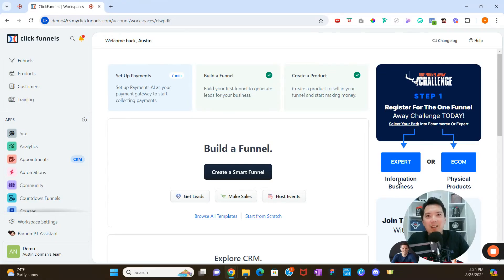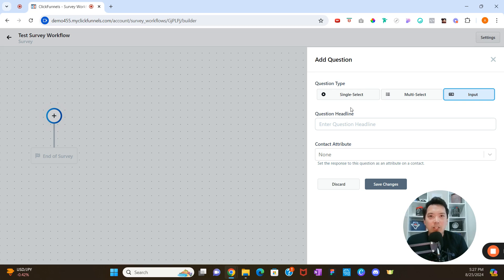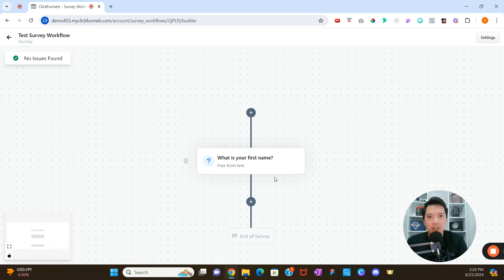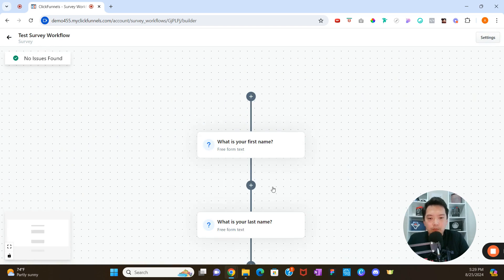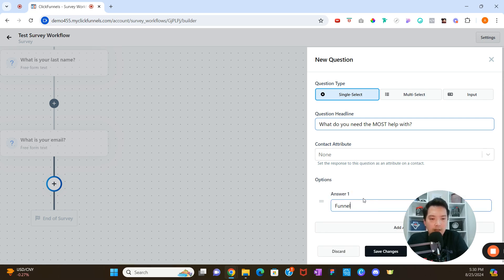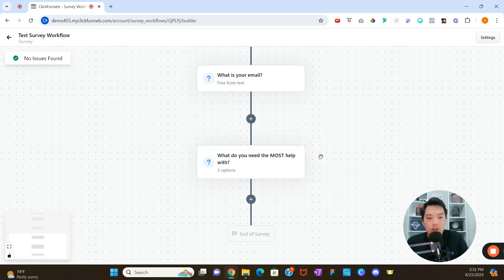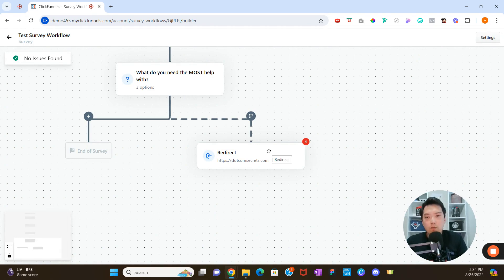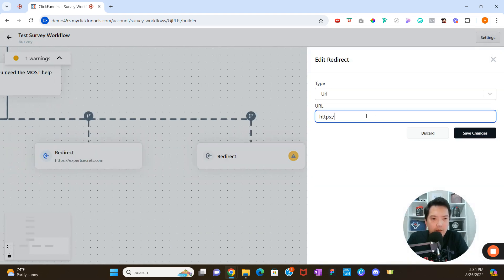How Do I Create A Survey and Quiz Inside of ClickFunnels 2.0?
In this video, I walkthrough how to create a survey and quiz inside of ClickFunnels 2.0.

Are you signed up for the 3-day 'Selling Online' Challenge? It's happening September 24th - 26th, 2024.

Other videos referenced:
✅ How Do I Add The Survey Workflow App (for quizzes/surveys) Inside of My ClickFunnels 2 0 Account?

Your level of success in getting the results you desire depends on many factors including (but not limited to) the time you devote, experience/background, and work ethic. All business entails risk and requires substantial and consistent effort.